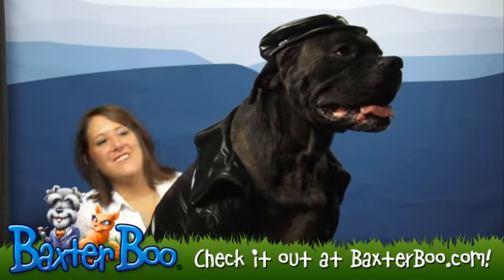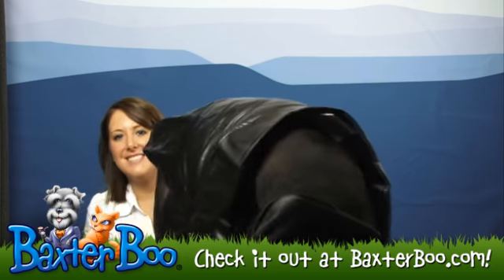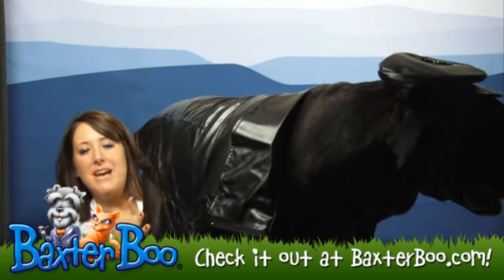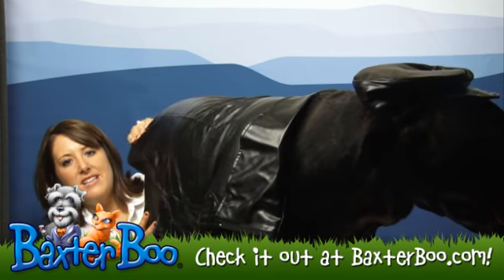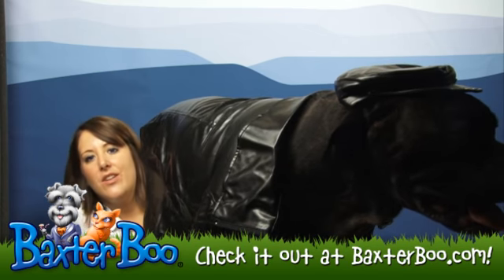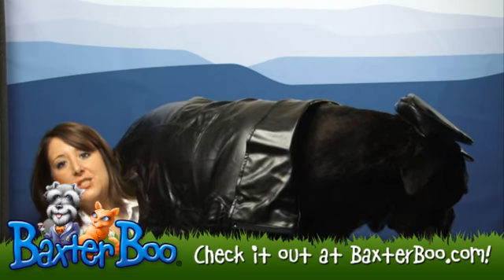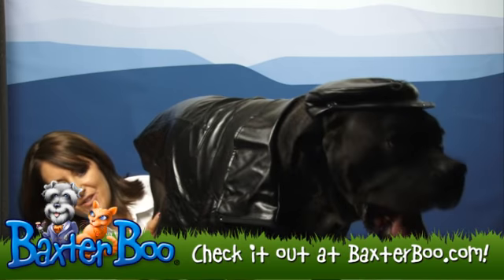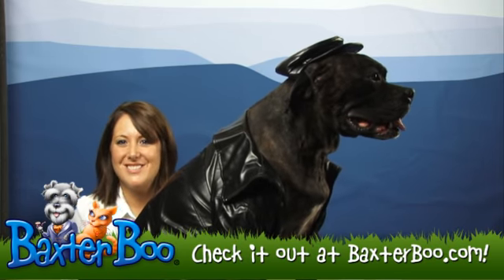Rubie's Biker Halloween Dog Costume